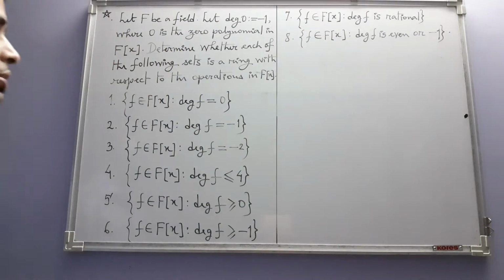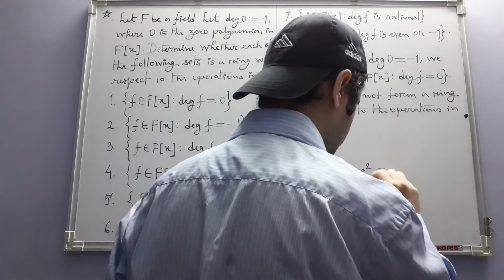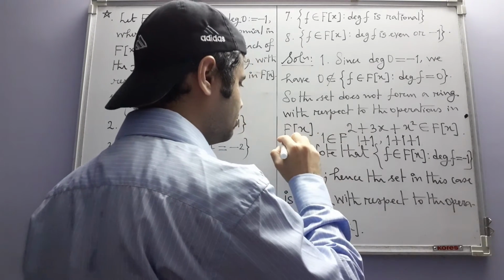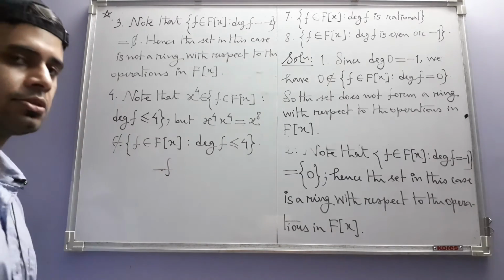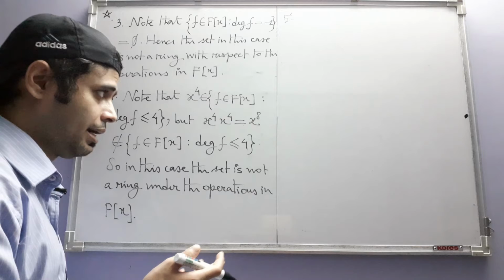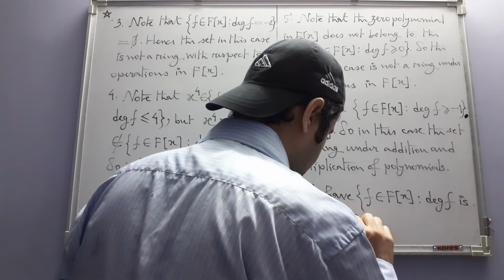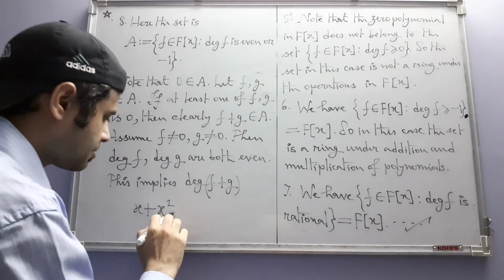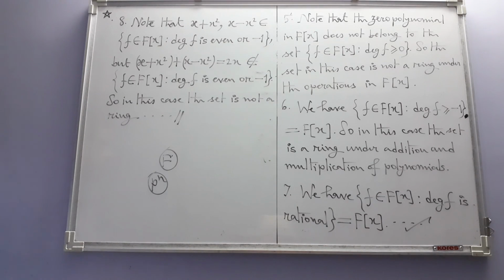Subsets of a polynomial ring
In this video we investigate whether or not some subsets of a polynomial ring are subrings.